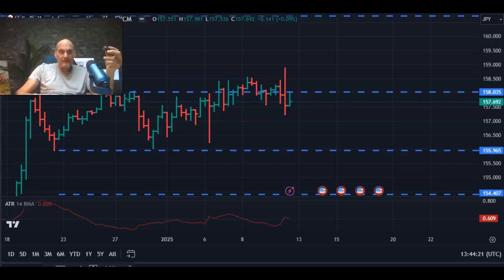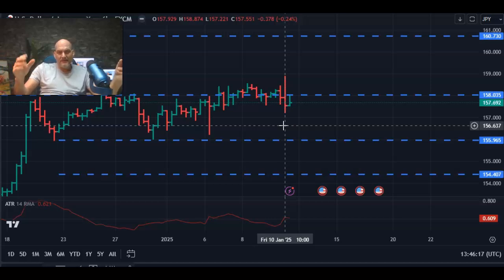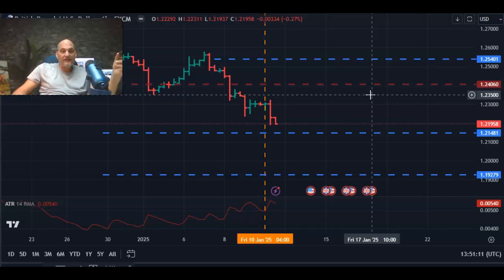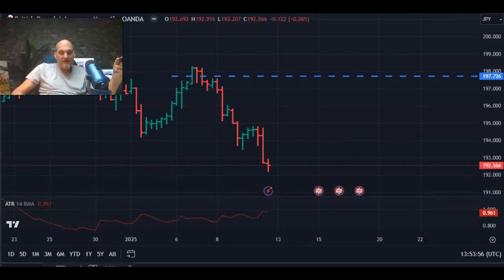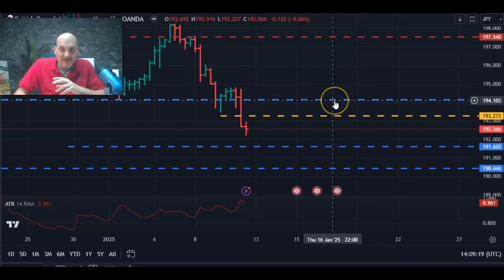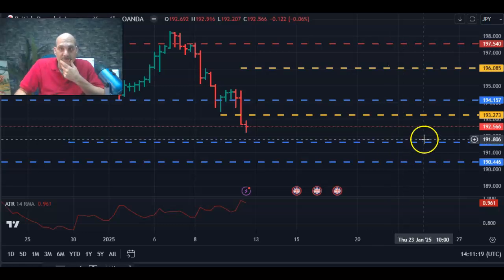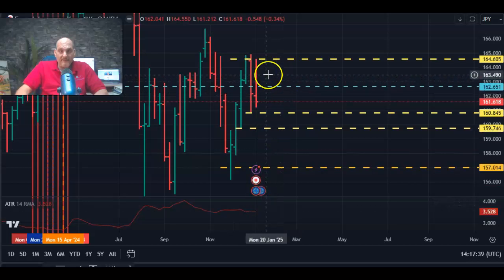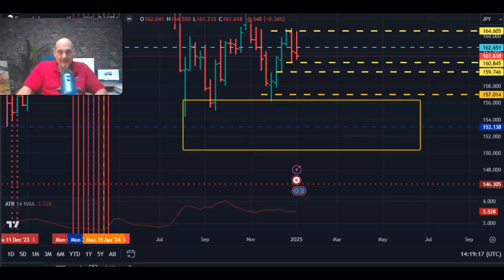GBP JPY Weekly Analysis : Weekly forex forecast technical analysis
GBP JPY Weekly Analysis : Unlocking The Secrets Of GBP/JPY Trading

The upcoming week for the GBP JPY currency pair is analyzed. Key support and resistance levels are identified, offering valuable insights for traders seeking to navigate the market's potential movements. i also include USD/JPY, GBP/USD and EUR/JPY